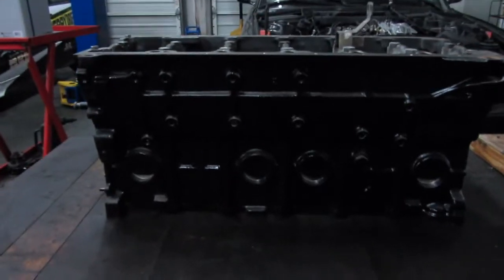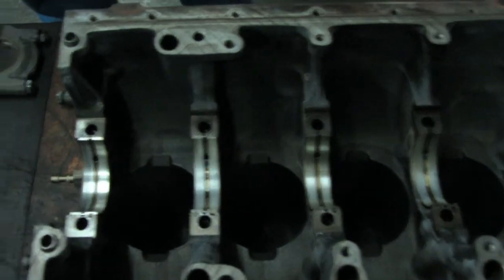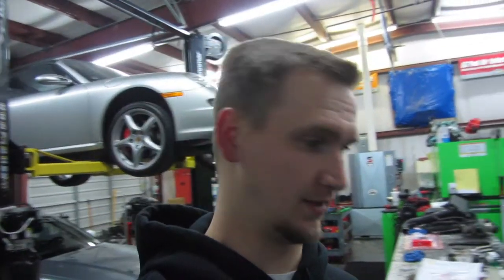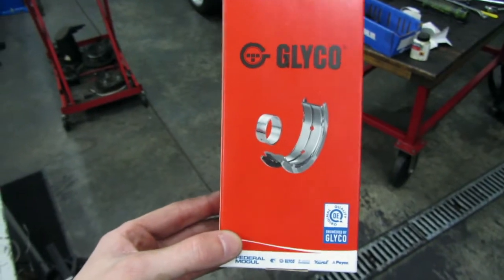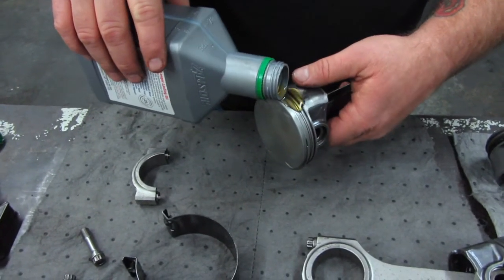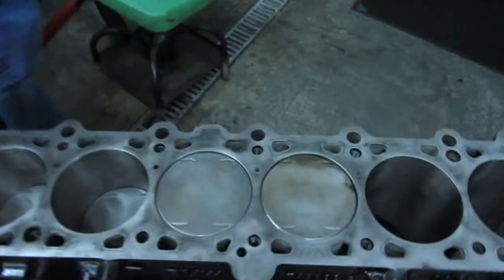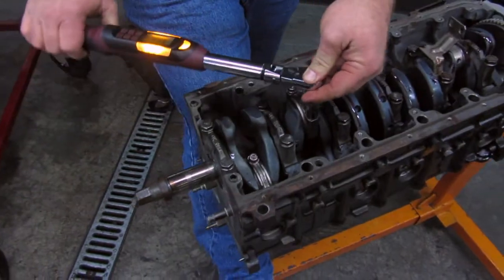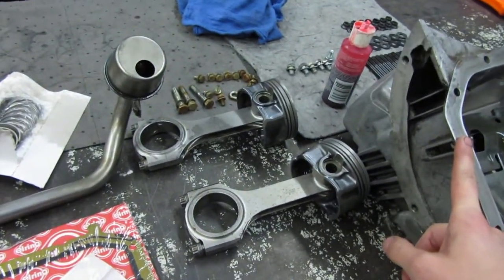3.1L Stroker Turbo Build Under Way - Bottom End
We have acquired almost all of the pieces in order to build my new engine. This engine will be a 3.1 liter stroker comprised of the following:
-M52 block
-M52 head
-S52 crankshaft
-S52 Eagle rods
-M54 pistons
-S52 camshafts
-ARP head studs
-Cometic MLS head gasket (0.140)
-TRM Tuning turbo kit
-Garrett GT3076R turbo
-TiAL wastegate
-Synapse BOV
-Custom intercooler kit
-...And other essentials in order to make this machine run without flaw.